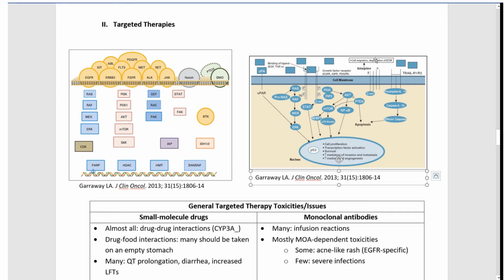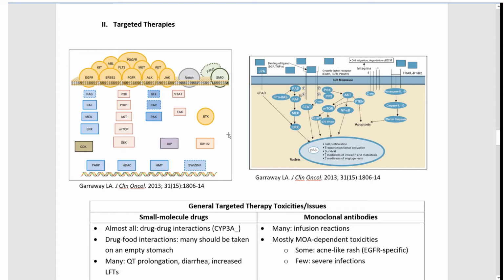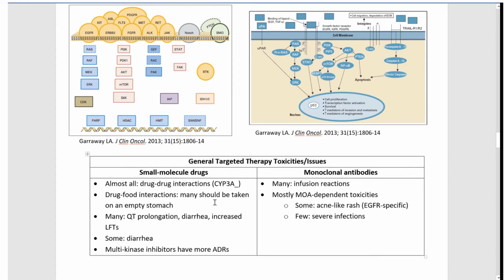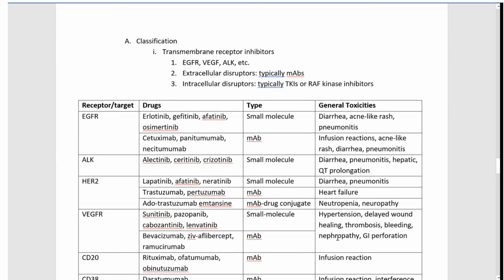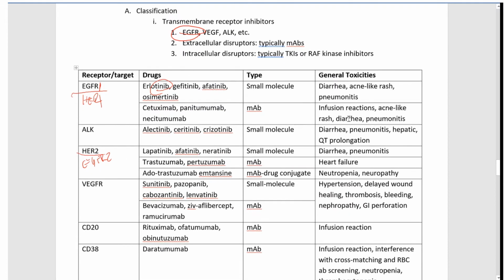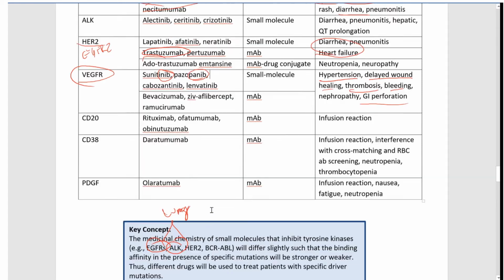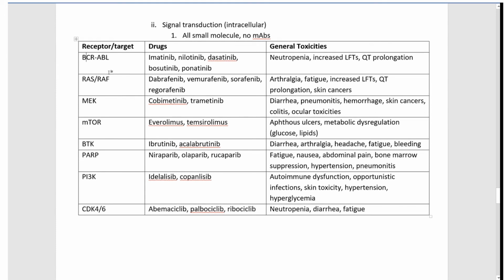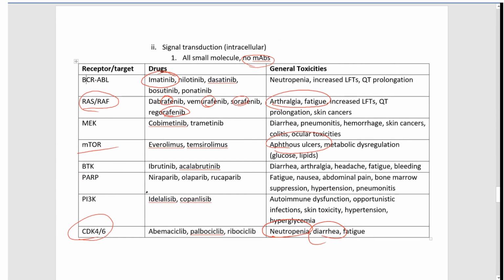Introduction to Antineoplastic Pharmacology and Toxicity - Part 3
This series provides an overview of the different categories of anti-cancer drugs and biologics. See  all the parts here: